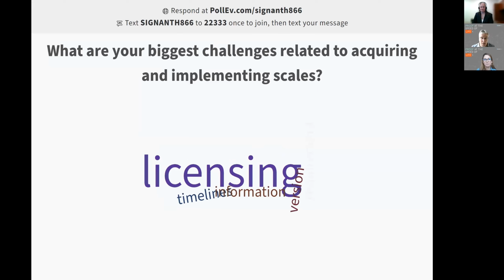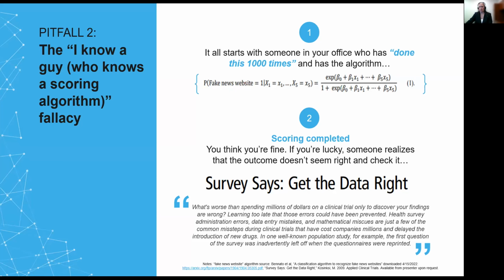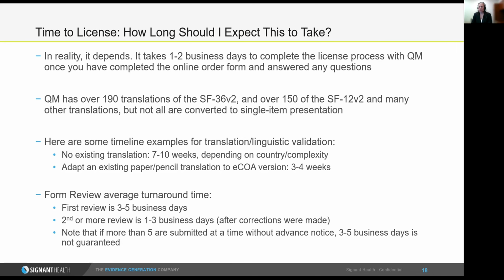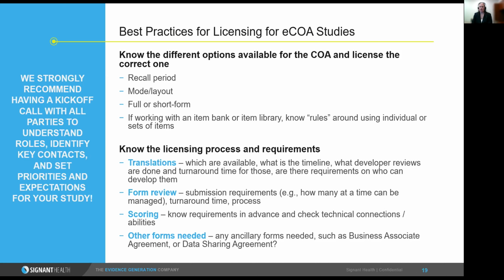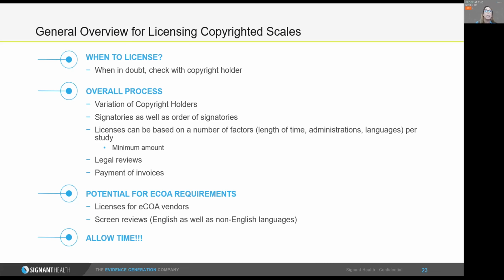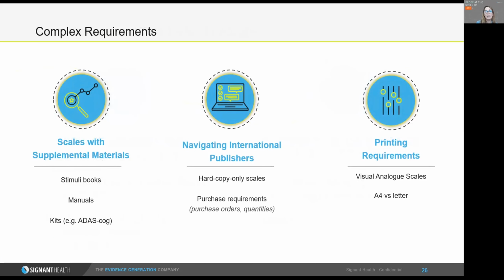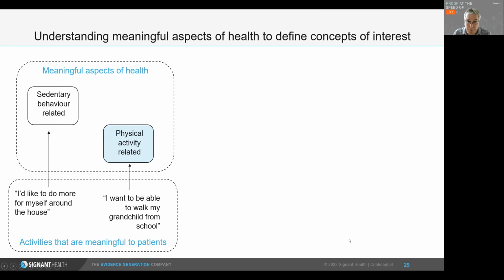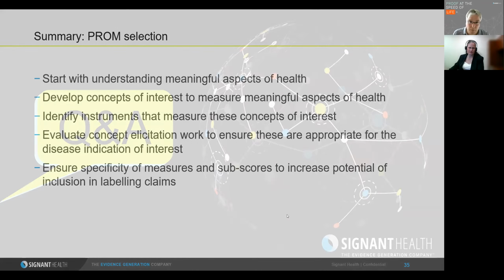Scale Management Setting Up for Study Success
In clinical research, the identification, acquisition, and implementation of clinical outcome measures is of great consequence. Yet sponsors, research teams, and inexperienced eCOA providers often encounter unexpected challenges in the scale management process that can cause delays and additional costs, or compromise the integrity of a study.